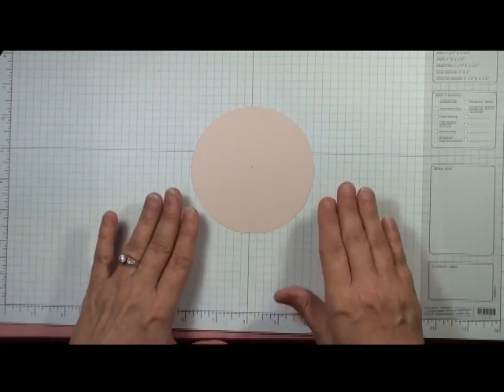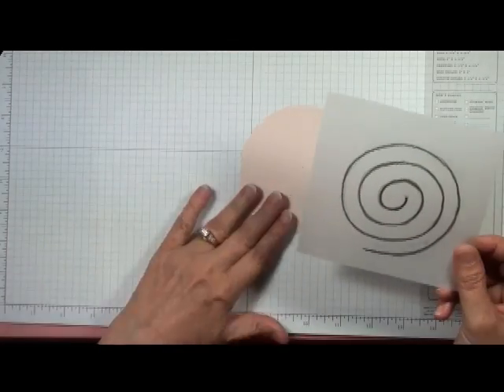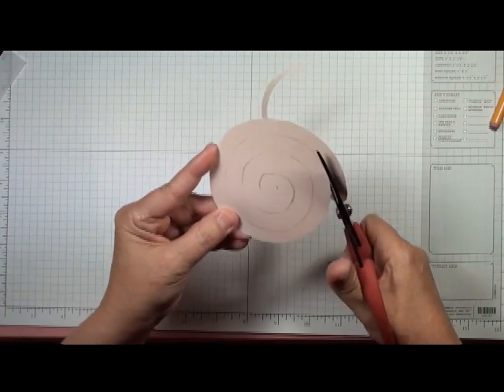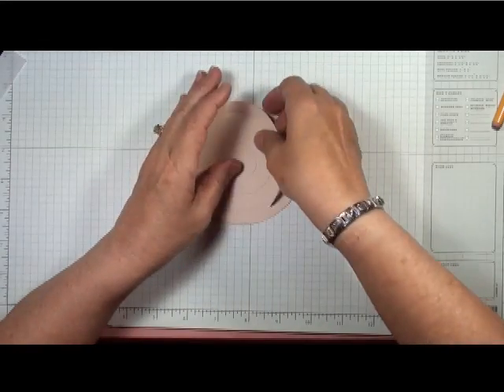Rolled Paper Rose Part 1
How to make a paper rose.